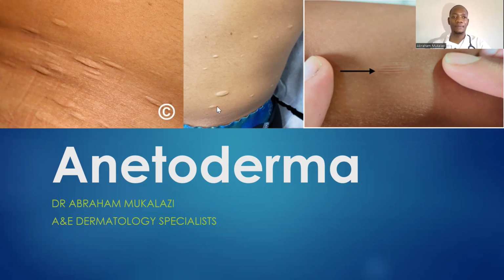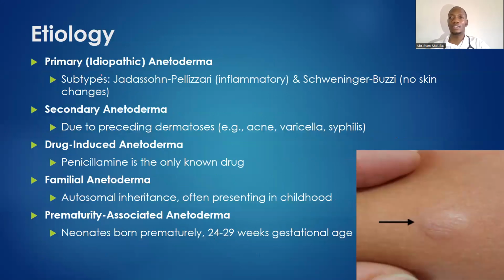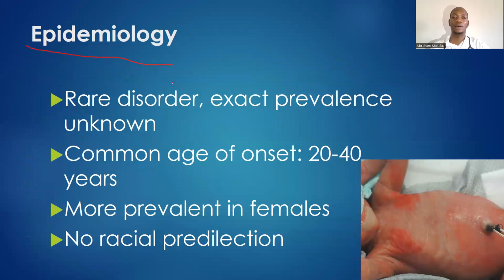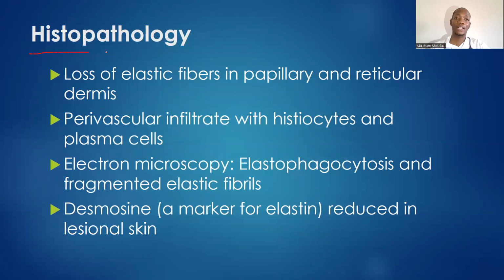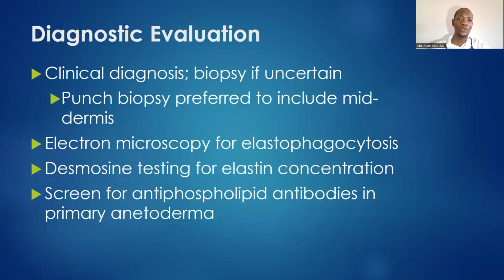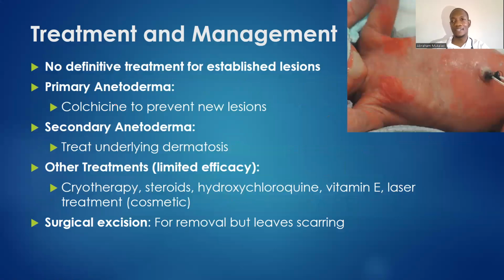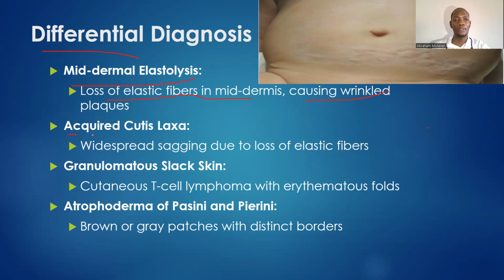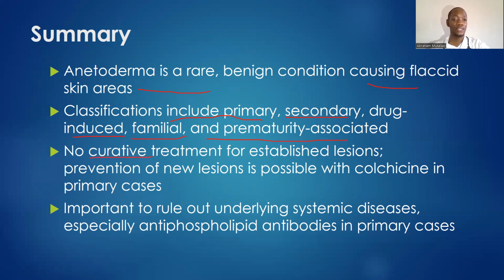ANETODERMA BY DR ABRAHAM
Anetoderma is a rare skin condition characterized by localized areas of loose, baggy skin due to the loss of elastic tissue in the dermis. It presents as small, soft, depressible patches that can be wrinkled or atrophic. These lesions are usually benign but may cause cosmetic concerns. Anetoderma can be primary (idiopathic) or secondary, associated with underlying conditions like infections, autoimmune diseases, or trauma. The exact cause is unclear, and there is no definitive treatment, though managing any associated conditions may help. Diagnosis is typically clinical, sometimes confirmed by skin biopsy.